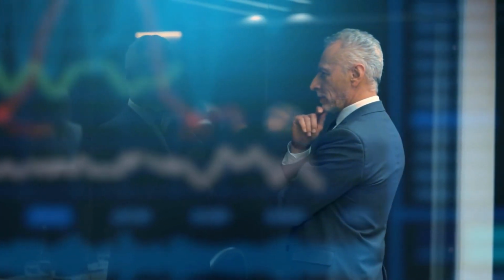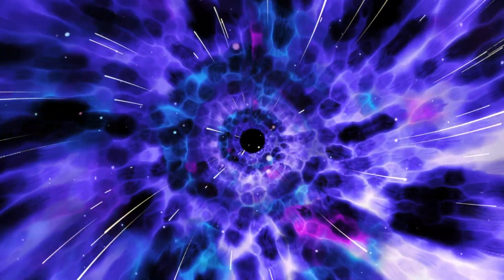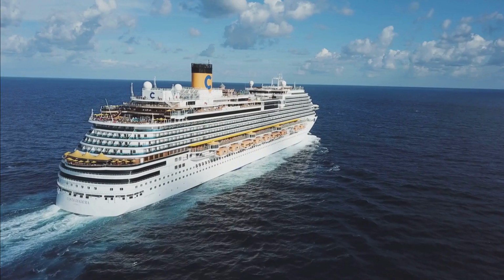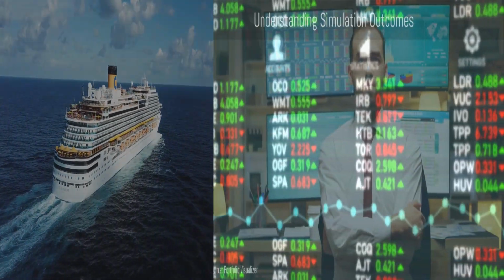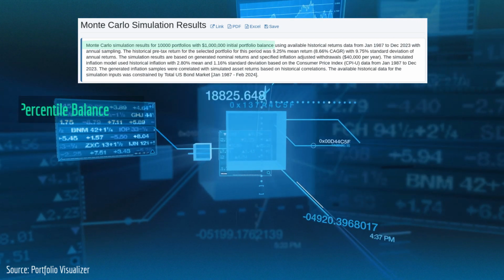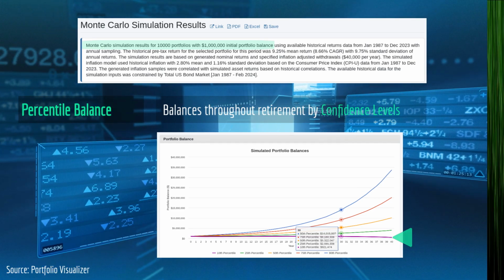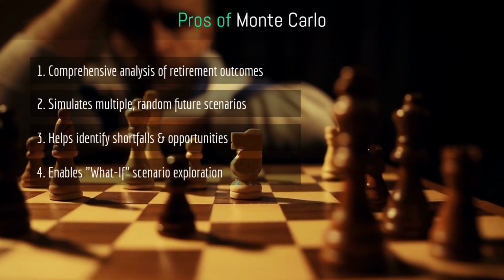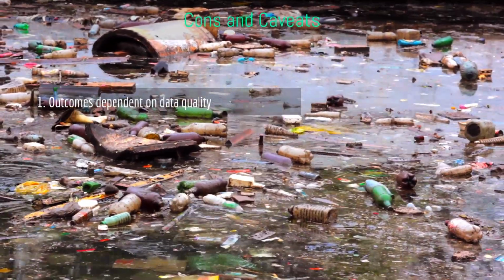Should I Use Monte Carlo Simulation In Retirement Planning?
Unsure if you can afford to retire? Discover the power of Monte Carlo Simulation in shaping and improving your retirement plan. Learn about crucial concepts like probability of success and percentile balance, to empower you to make informed decisions for financial security. Gain actionable insights for strategic retirement planning and risk mitigation, ensuring a comprehensive understanding of potential outcomes and securing your retirement goals. Don't leave your retirement to chance. Learn how Monte Carlo Simulation can optimise your retirement plan and instill confidence in your financial future.

*Chapters:*
00:00 Introduction
00:43 What are Monte Carlo Simulations
01:22 Sequence of Returns Risk
02:20 How it works
03:21 Explore “What-If” scenarios
04:14 Probability of Success, Percentile Balance
05:05 Interpreting outcomes
06:50 Pros
07:47 Cons

*References:*
- Massimo Young, Wade Pfau 2023 - The Dangers of Monte Carlo Simulations
- Derek Tharp, Justin Fitzpatrick 2023 (kitces.com) - How Different Monte Carlo Models Perform In The Real World

This channel is focused on helping you to build wealth, reach your personal finance goals and achieve financial freedom.
➤ Financial Freedom
➤ Personal Finance
➤ Building Wealth
➤ Minimising tax
➤ Investing
➤ Retirement